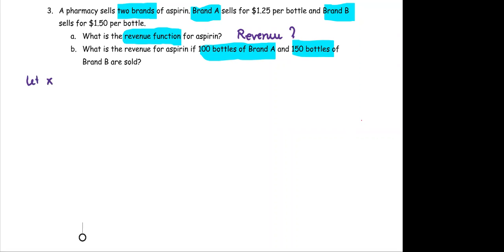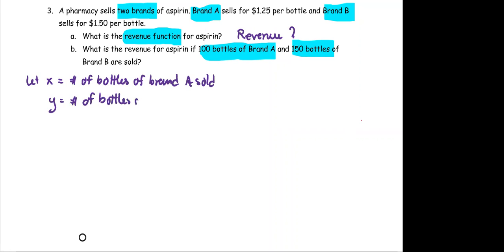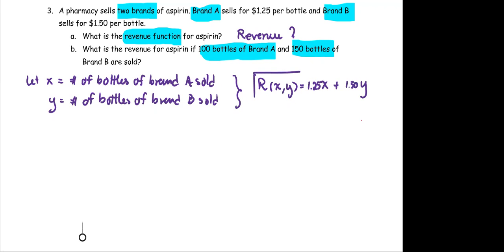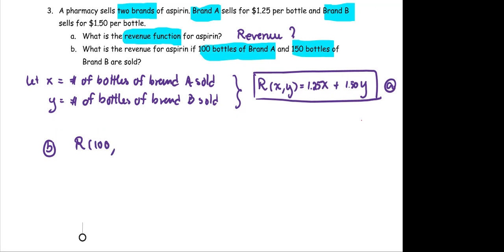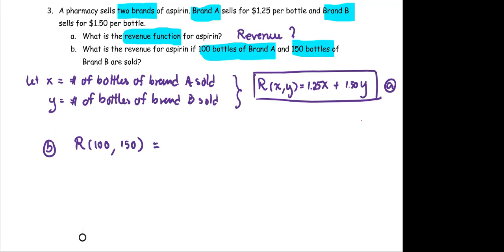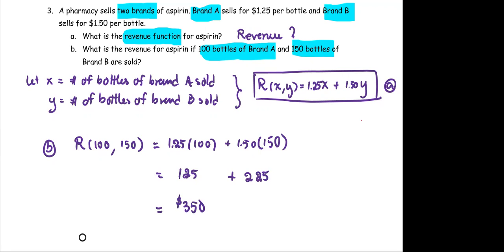M212 Sec8_1 Functions of Several Variables - Ex.3 Revenue of Selling Two brands